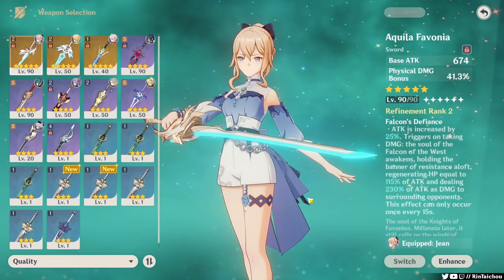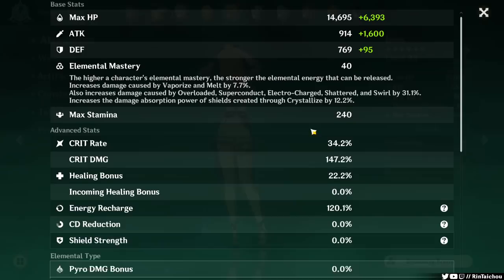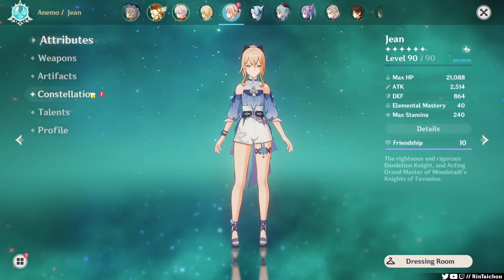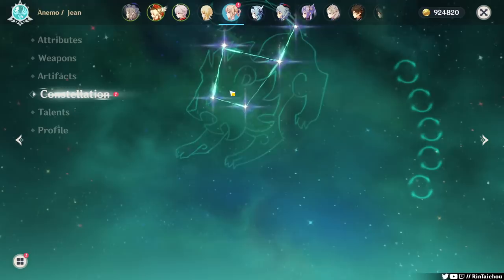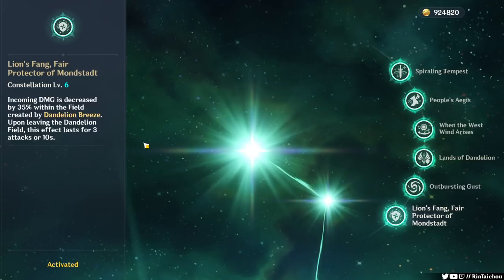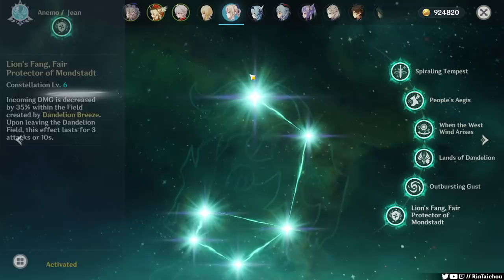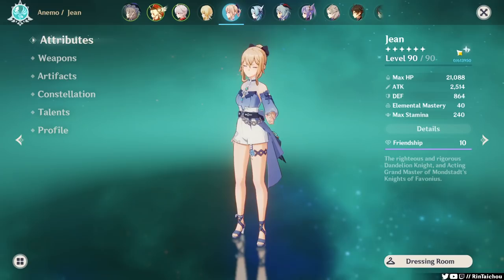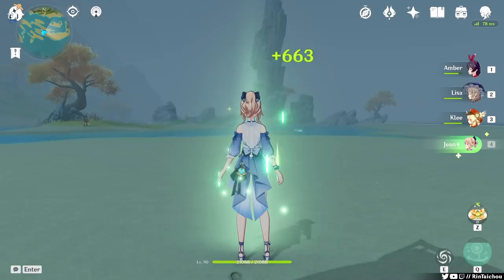Jean did it.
Time to main only the Knights of Favonius.